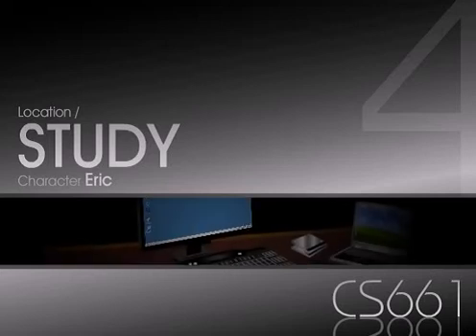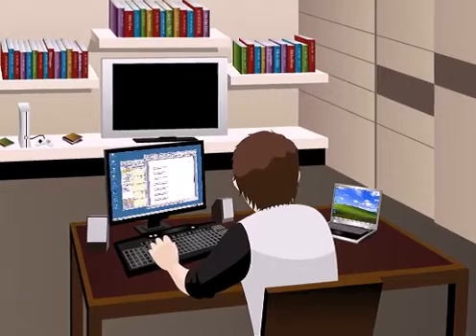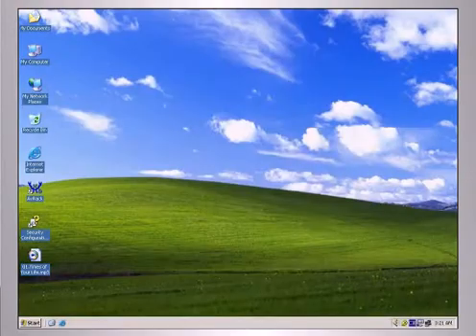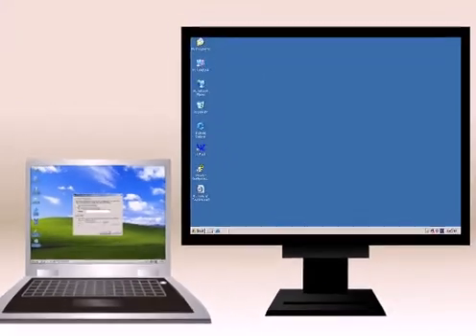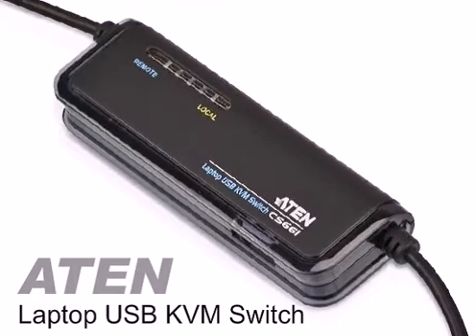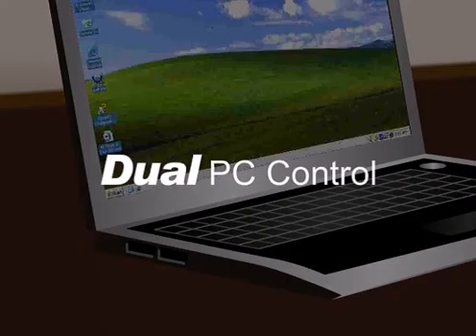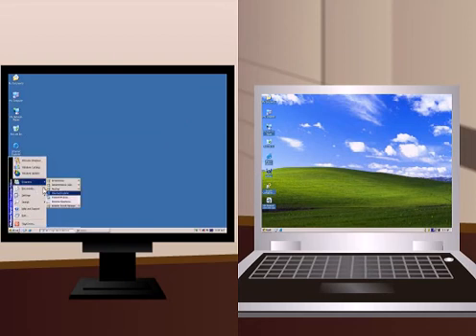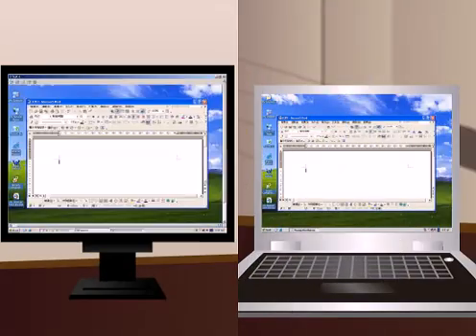Use Desktop To Control Laptop by ATEN CS661 Laptop USB KVM Switch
The CS661 offers KVM switch functionality for two USB-enabled laptops or PCs. It enables Eric to operate his laptop and desktop simultaneously from a single console; and to display the laptop screen in full-screen mode on his larger desktop monitor.